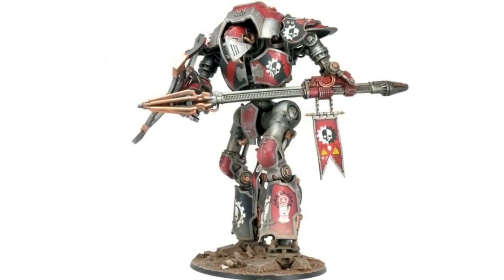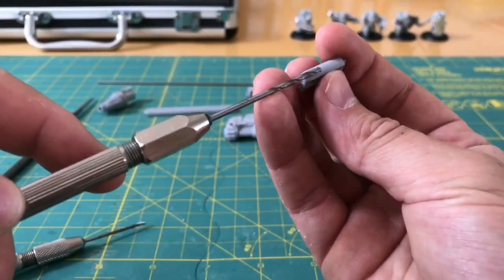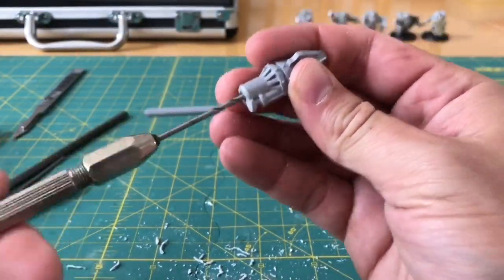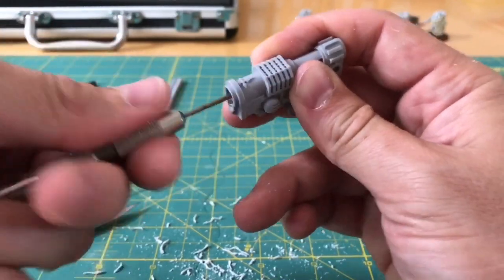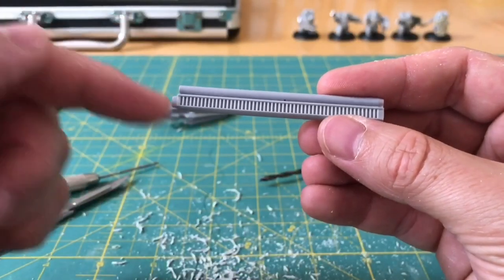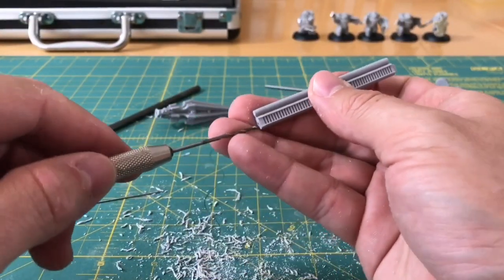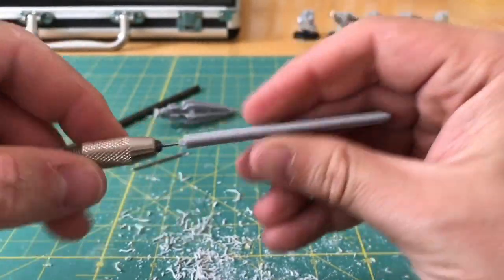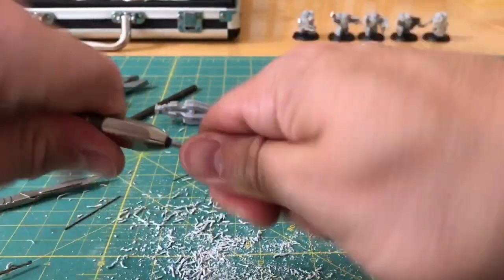Drilling masterclass: Ceratus Knight Shock Lance +chats: Adeptus Titanicus, The Meg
The Cerastus Knight Lancer is a full resin kit by Forge World, impressive model to say the least. Unfortunately it has one significant problem, the lance shaft can't support the weight of it's head and will begin to droop under it's own weight with time, or in a afternoon if you live somewhere hot.

The solution is simple of course, it needs reinforcing with wire. Simple except for drilling the holes through the long, thin parts of the weapon. Please join me in this video for a demonstration of how to do this.